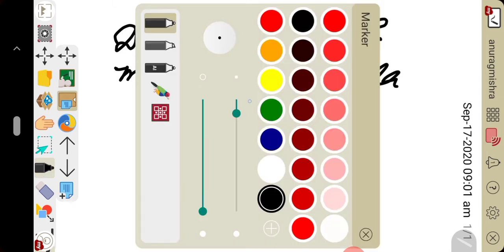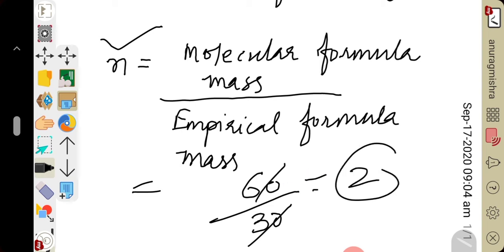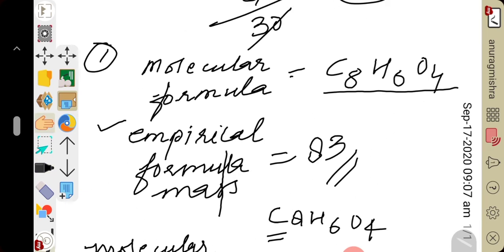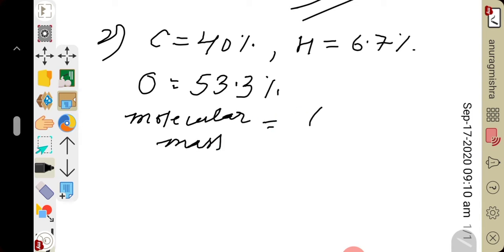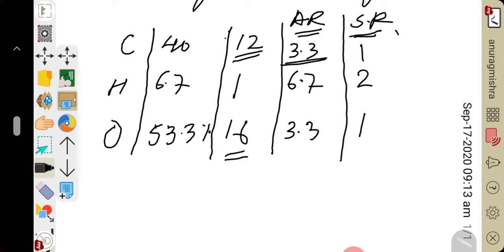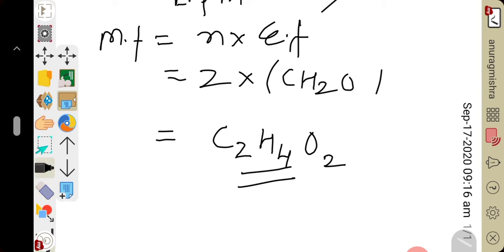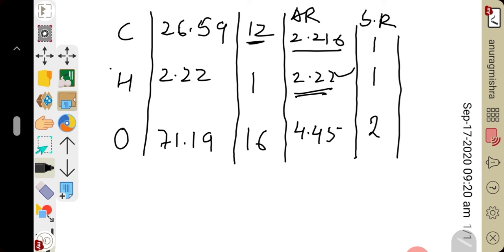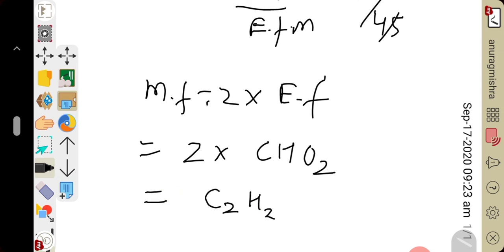Determination of molecular formula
Numerical based on molecular formula